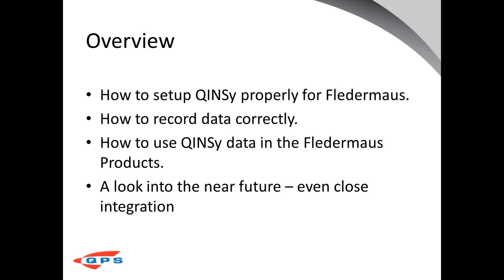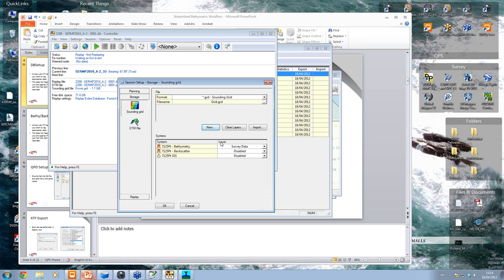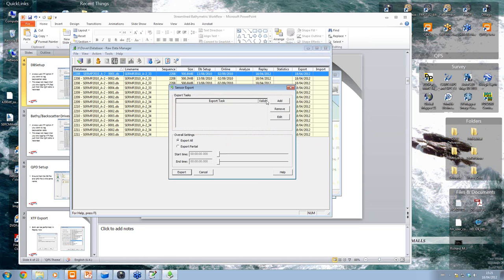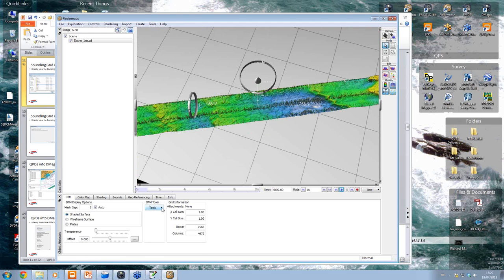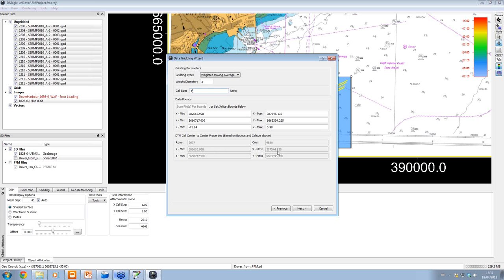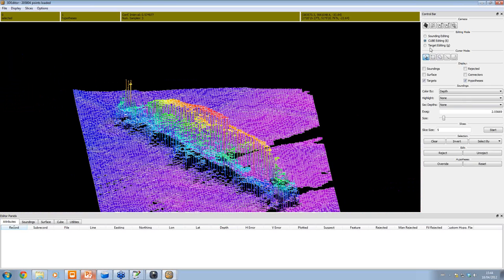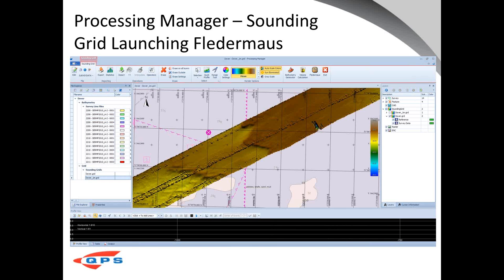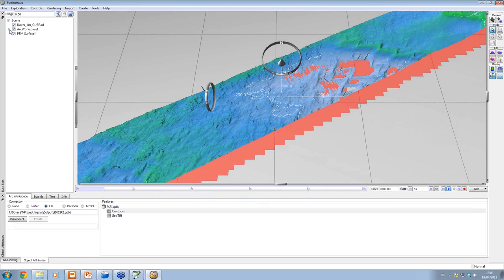Webinar - QINSy-Fledermaus Integration (18 April 2012)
Presentation Date(s):  April 18 & 19, 2012
Presenter(s):  Duncan Mallace, Business Development QPS, Lindsay Gee, Product Manager QPS

This webinar covered:
-Setting QINSy up to record data for later use in Fledermaus
-Using QINSy data in Fledermaus modules
-What's coming in future development

Webinar prerequisites:
- Strong understanding of Fledermaus data types and processes
- Basic knowledge of QINSy or understanding of the data acquisition process